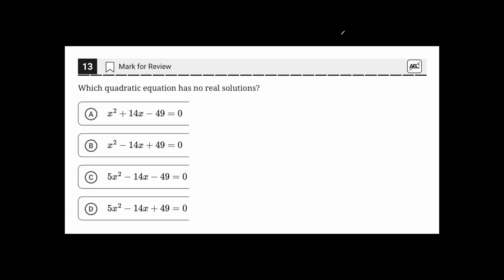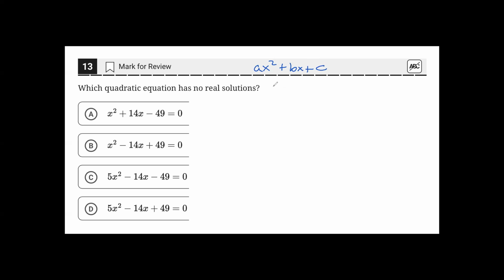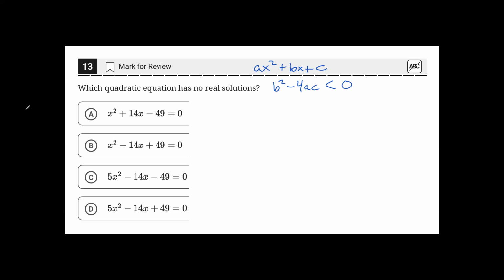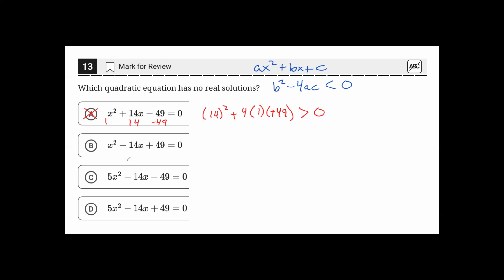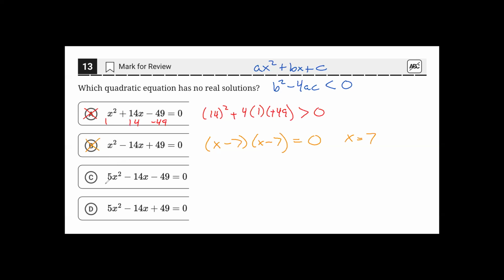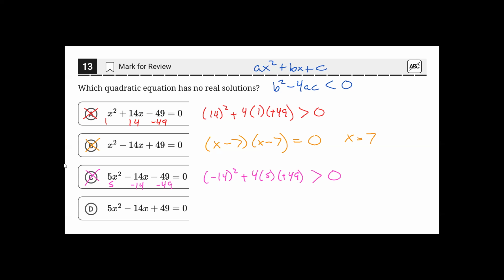Digital SAT Bluebook Practice Test 5, Math Module 2 (Hard), Question 13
Which quadratic equation has no real solutions?

Answer explanation for Question 13 from Math Module 2 (Hard) of Digital SAT Bluebook Practice Test 5.